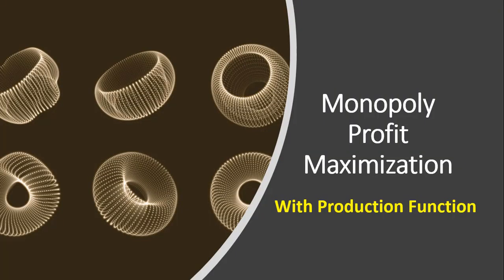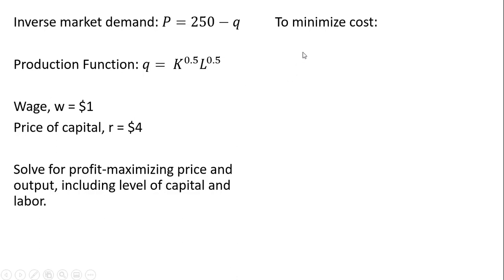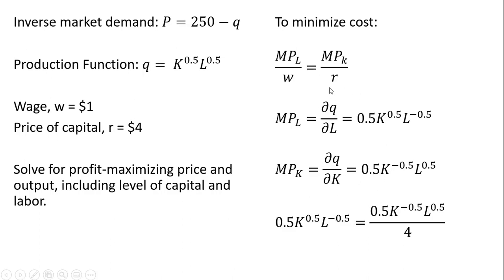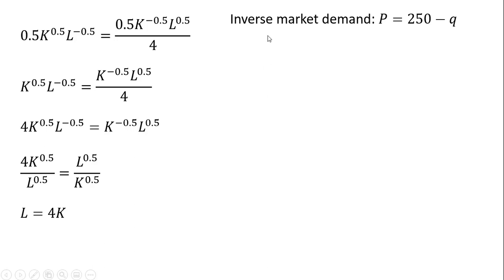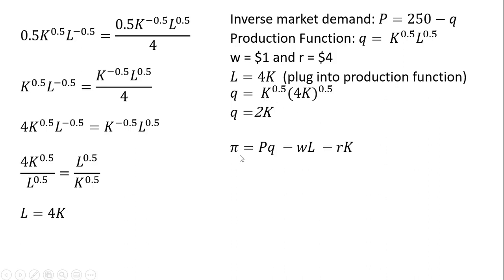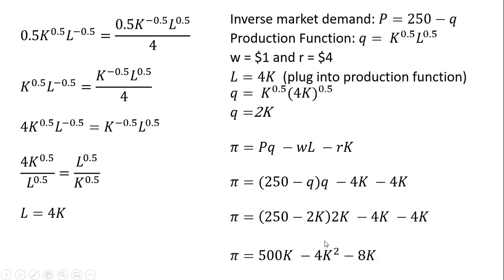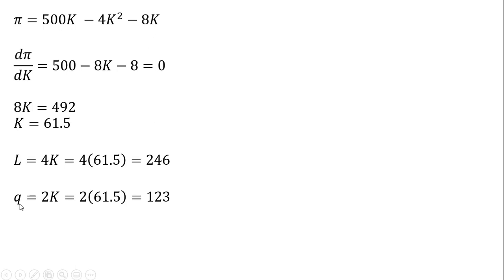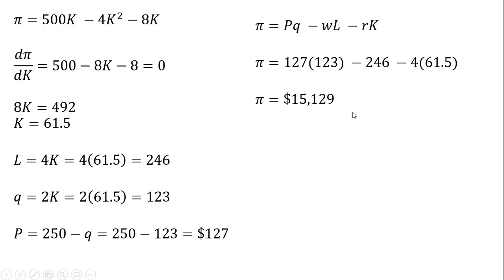Monopoly Profit Maximization with Production Function